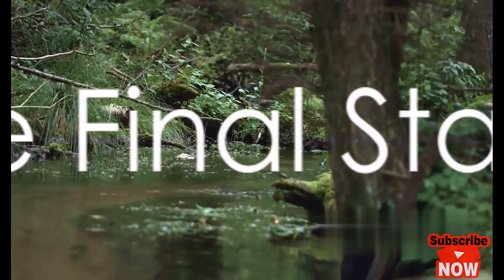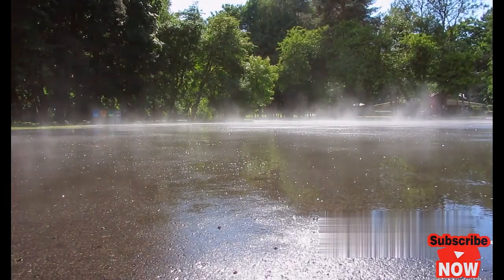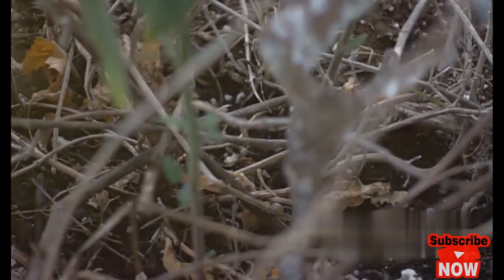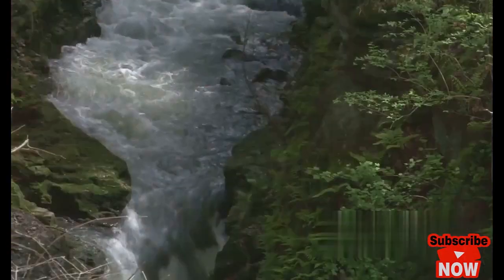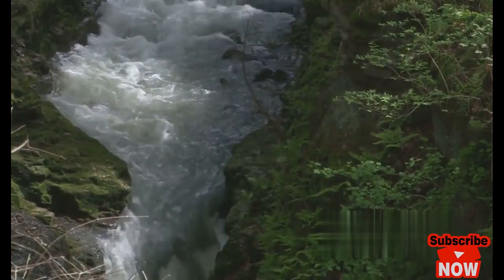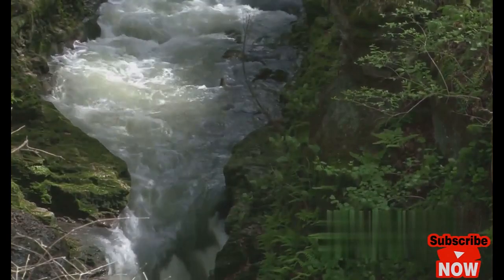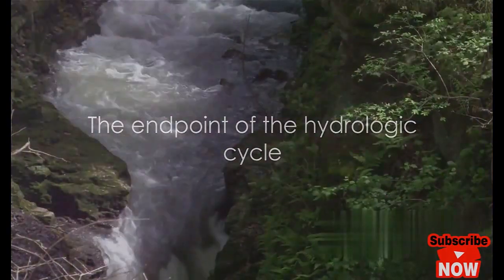The Hydrologic Cycle A Gentle Introduction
This video deal with hydro-logical cycle.  The water cycle, also known as the hydrologic cycle or the hydrological cycle, describes the continuous movement of water on, above and below the surface of the Earth.